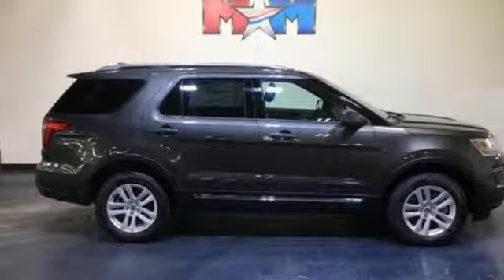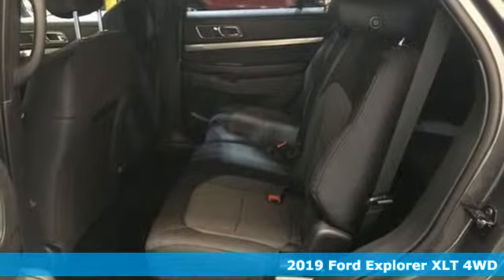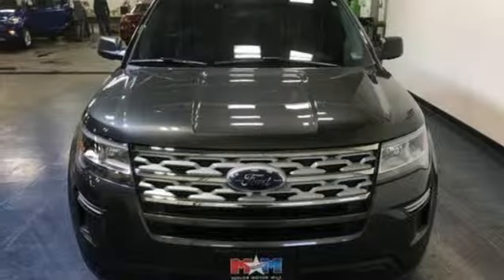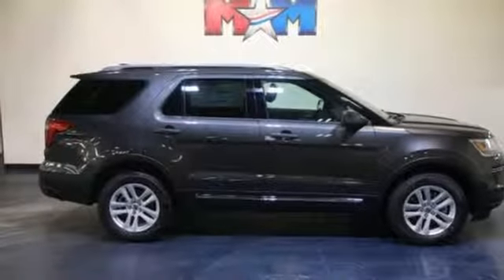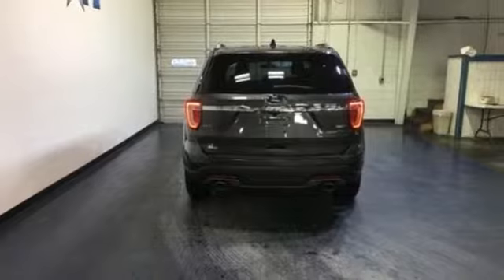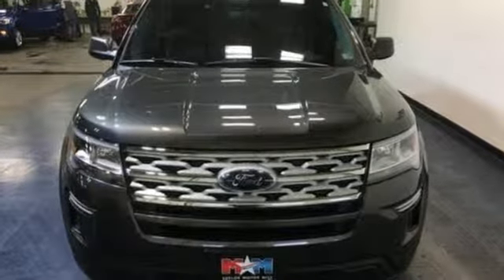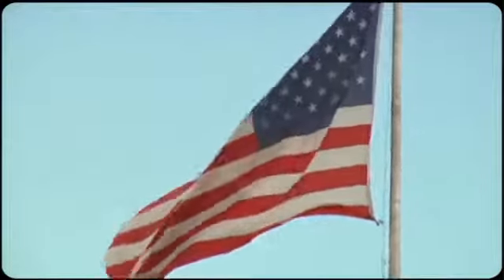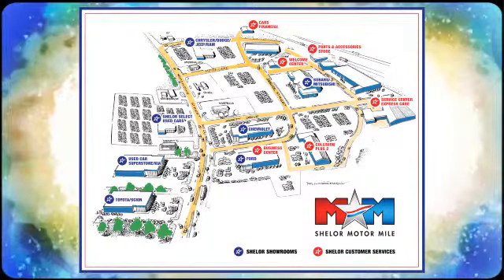New 2019 Ford Explorer Christiansburg VA Blacksburg, VA FD190229 - SOLD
Year: 2019
Make: Ford
Model: Explorer
Trim: XLT 4WD
Engine: 2.3L 4 Cylinder Engine
Transmission: 6-Speed A/T
Color: Magnetic Metallic
Interior: Ebony Black
Stock #: FD190229
VIN: 1FM5K8DH6KGA85124
3rd Row Seat, Onboard Communications System, iPod/MP3 Input, Smart Device Integration, Keyless Start, Back-Up Camera, ENGINE: 2.3L I-4 ECOBOOST, MAGNETIC METALLIC. Magnetic Metallic exterior and Ebony Black interior, XLT trim CLICK NOW!br /br /KEY FEATURES INCLUDEbr /Third Row Seat, 4x4, Rear Air, Back-Up Camera, iPod/MP3 Input, Onboard Communications System, Aluminum Wheels, Keyless Start, Smart Device Integration. Rear Spoiler, MP3 Player, Satellite Radio, Privacy Glass, Keyless Entry. br /br /OPTION PACKAGESbr /ENGINE: 2.3L I-4 ECOBOOST, MAGNETIC METALLIC, EQUIPMENT GROUP 200A, TRANSMISSION: 6-SPEED SELECTSHIFT AUTOMATIC (446). Ford XLT with Magnetic Metallic exterior and Ebony Black interior features a 4 Cylinder Engine with 280 HP at 5600 RPM*. br /br /VEHICLE REVIEWSbr /Well-tuned electric steering system and natural assist level; it turns in with immediacy. Good heft at speed but light enough for parking-lot duty. -Edmunds.com. br /br /VISIT US TODAYbr /At Shelor Motor Mile we have a price and payment to fit any budget. Our big selection means even bigger savings! Need extra spending money? Shelor wants your vehicle, and we're paying top dollar! br /br /Tax DMV Fees & $597 processing fee are not included in vehicle prices shown and must be paid by the purchaser. Vehicle information is based off standard equipment and may vary from vehicle to vehicle. Call or email for complete vehicle specific informatiobr / Chevrolet Ford Chrysler Dodge Jeep & Ram prices include current factory rebates and incentives some of which may require financing through the manufacturer and/or the customer must own/trade a certain make of vehicle. Residency restrictions apply see dealer for details and restrictions. All pricing and details are believed to be accurate but we do not warrant or guarantee such accuracy. The prices shown above may vary from region to region as will incentives and are subject to change.